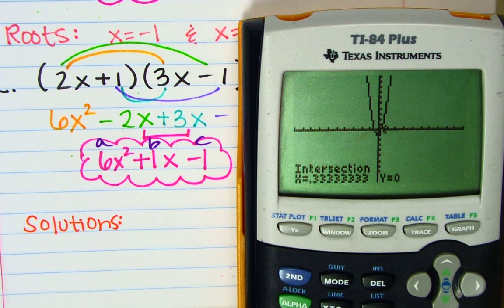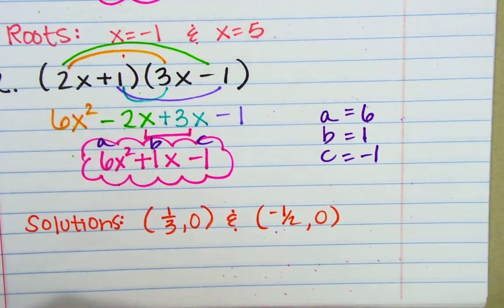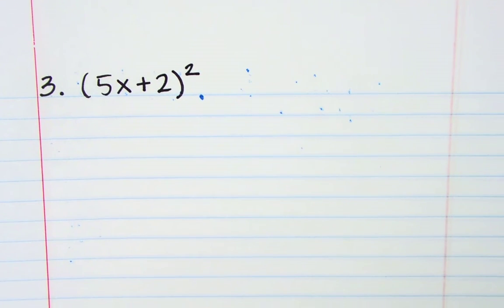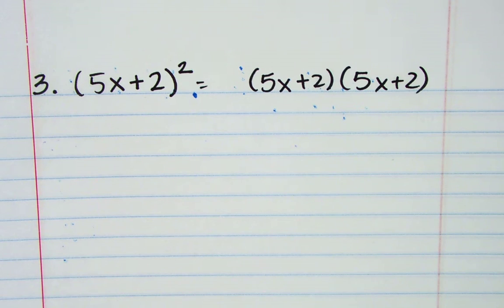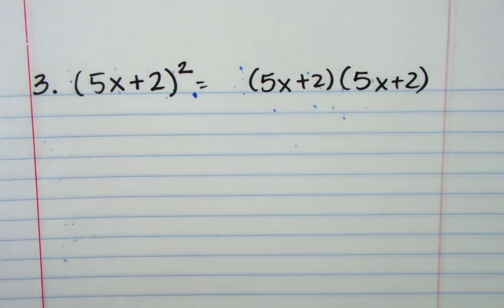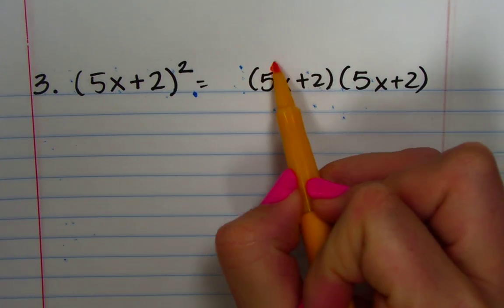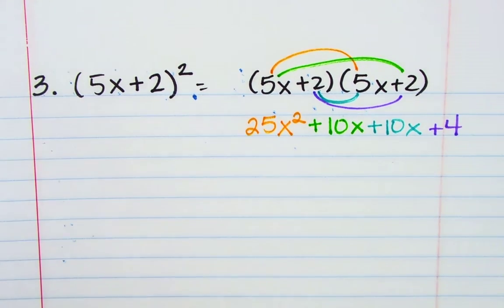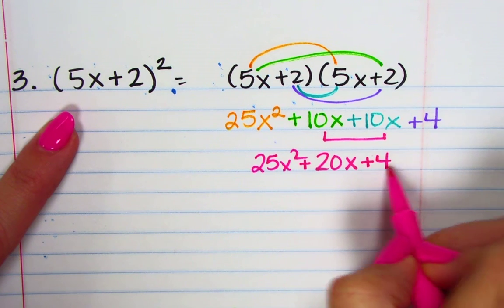3.3 FOIL & Solving Quadratics Part 3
Using the FOIL Method to multiply binomials